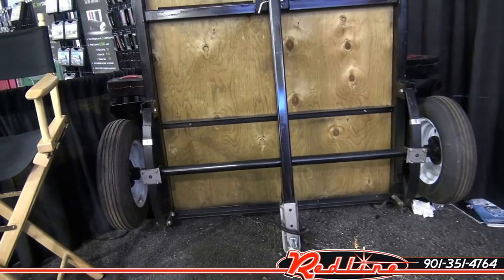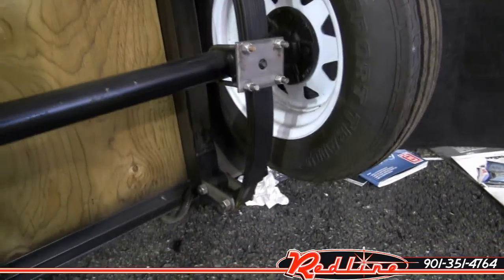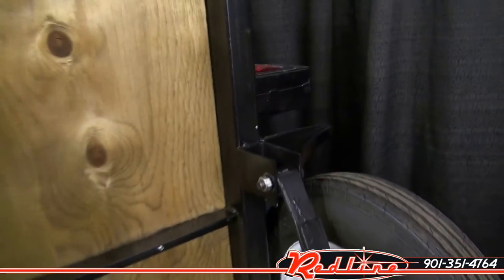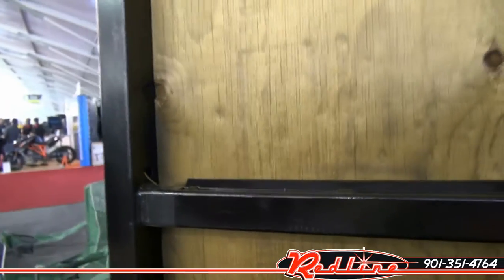Fold-n-Store Standing Motorcycle Utility Trailer Upright